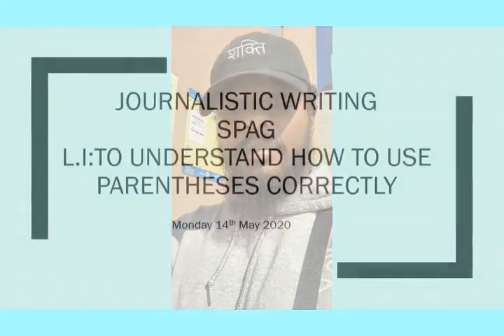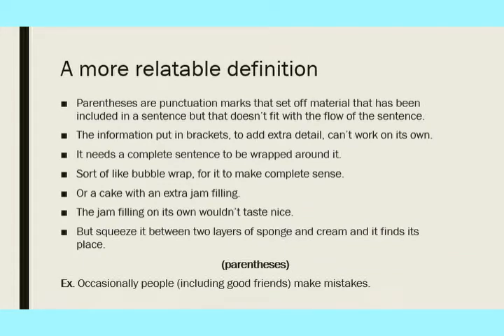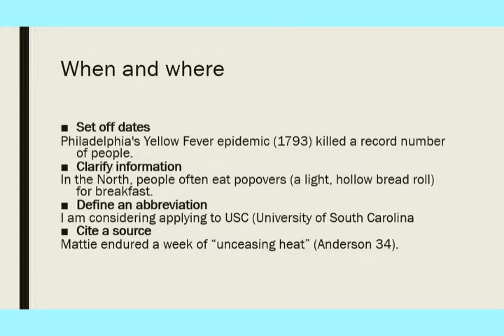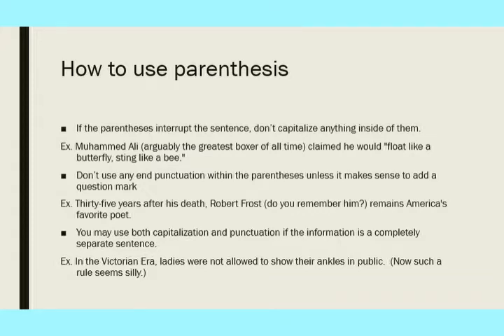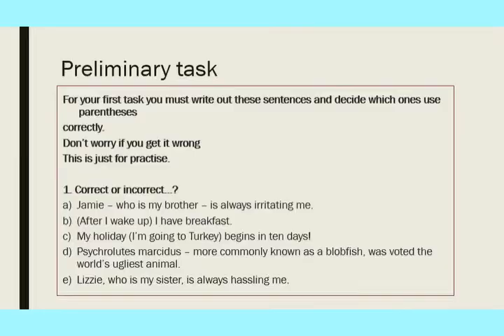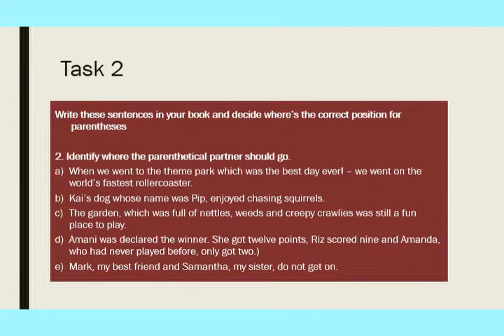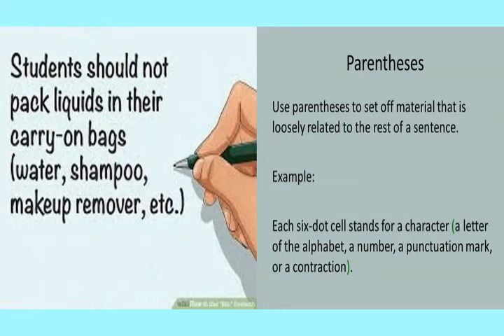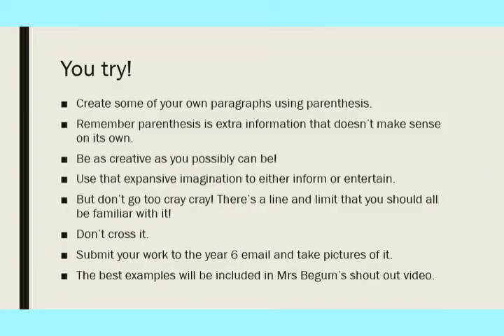18.05.20 Year 6 grammar - parenthesis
Mr Lewis takes you through how to use parenthesis